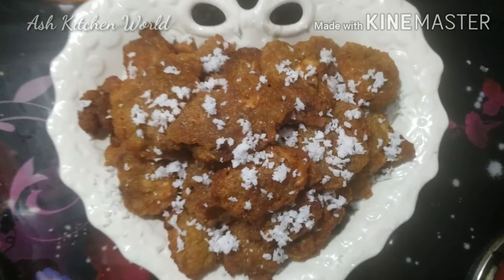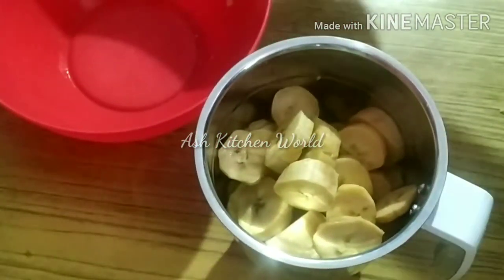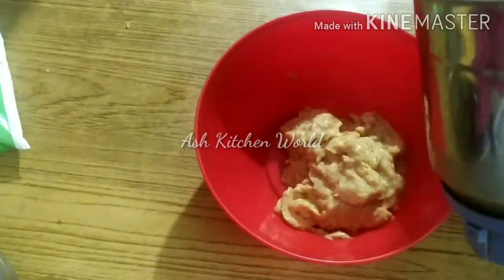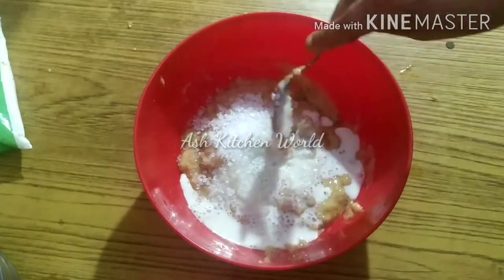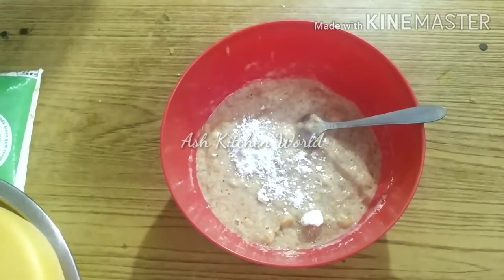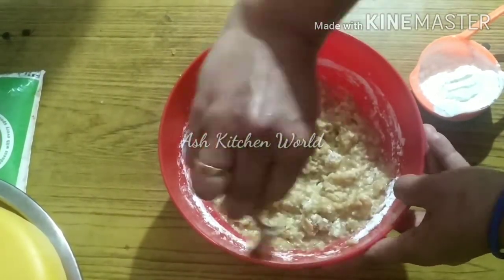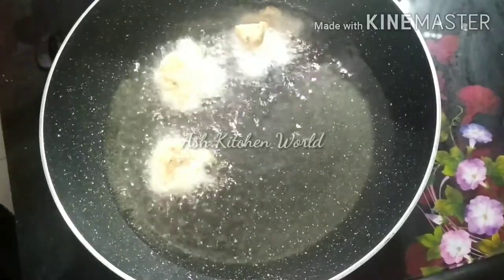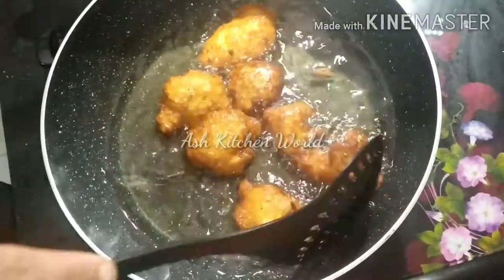ഒരു അടിപൊളി നാലുമണി പലഹാരം || Evening snacks ||Ash Kitchen World ||Recipe no: 71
Ingredients :

   Banana(നേന്ത്രപ്പഴം ) - 3
   Rava - 1 tbsp
   Greated  Coconut  - 1 cup
   Cornflour  - 1 cup
   Cardomom powder - 1 tsp
   Cashew
   Coconut pieces
   Oil